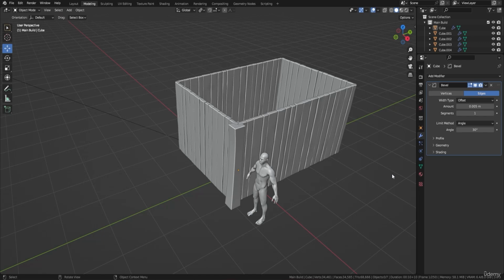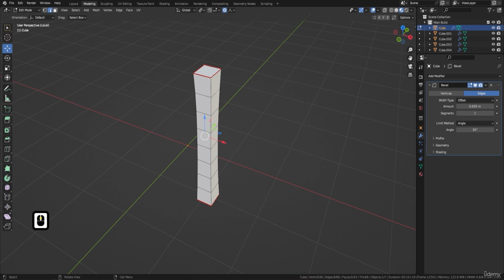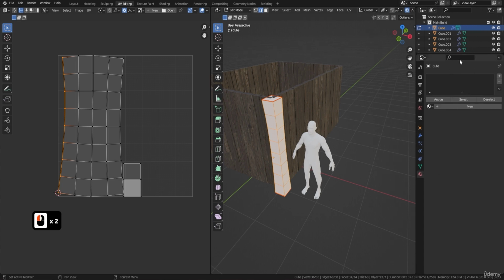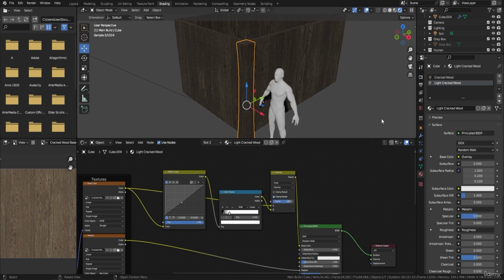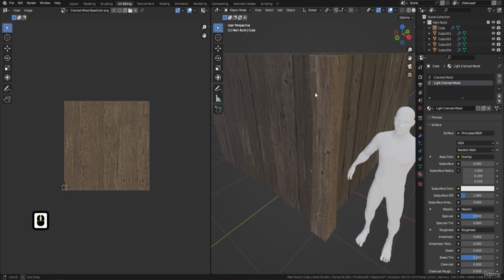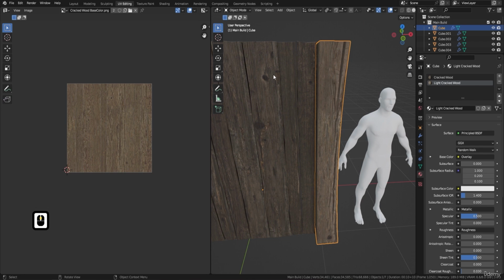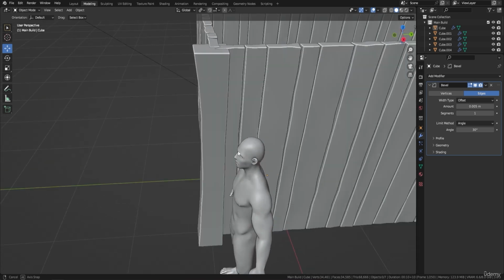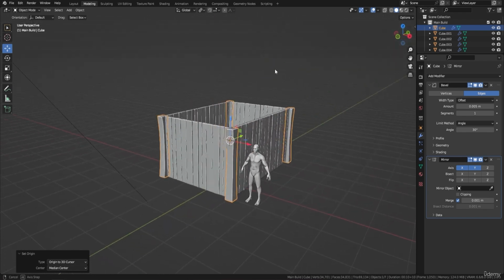002 Lesson 13 Working with Mirrors